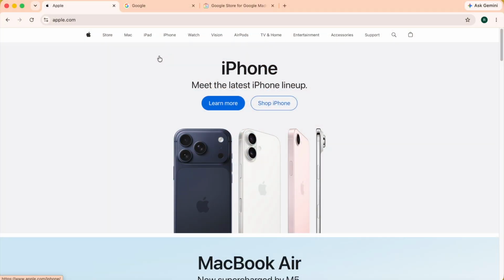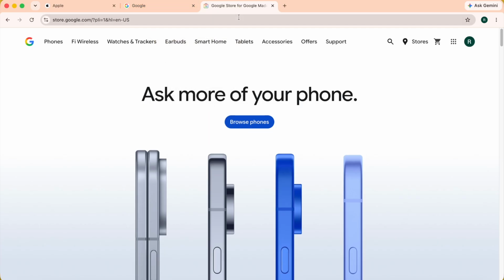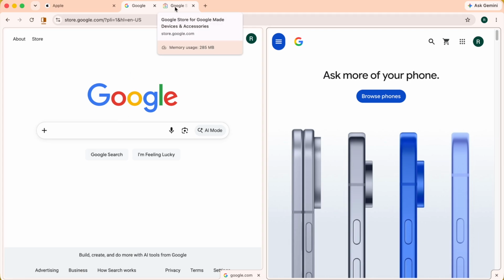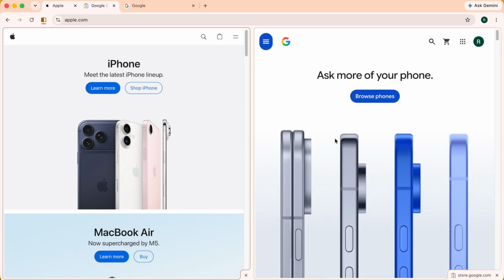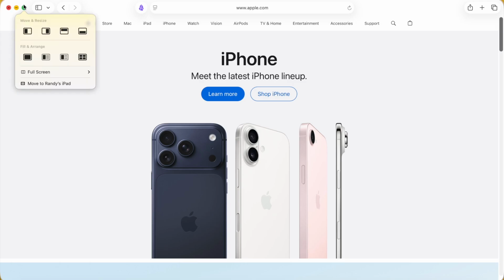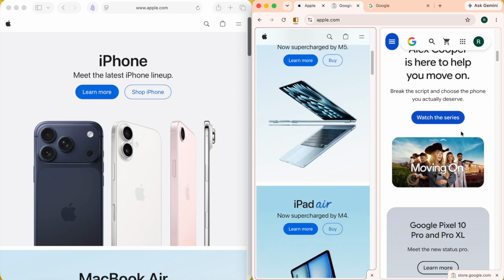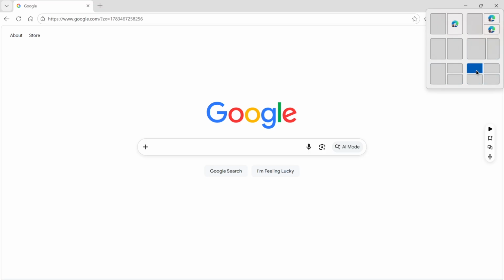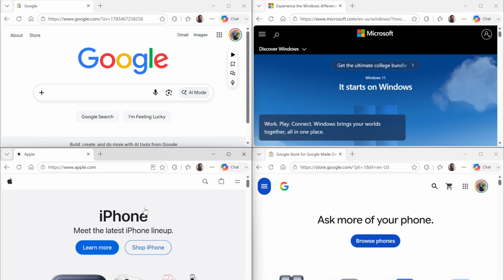Master Split Screen Multitasking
Welcome back to Legacy Learning! If you are looking to boost your productivity, knowing how to split your screen is an essential digital literacy skill.

In this tutorial, I'll walk you through three different methods for taking your screens and splitting them side-by-side. Whether you are using Google Chrome, macOS, or a Windows machine, these quick built-in features will help you manage your workflow and multitask effectively.

Chapters / Timestamps:

0:00 – Introduction & the three methods for splitting screens

0:40 – How to Split Screen in Google Chrome (Using "New Split View")

2:56 – How to Split Screen on a Mac (Using the green window button)

5:14 – How to Split Screen on Windows (Using snap layouts)

What You’ll Learn:

Google Chrome: How to right-click a tab and select "New Split View with Current Tab" to effortlessly view two web pages side-by-side.

Mac (Apple): How to hover over the green button in the top left corner of your window to access split view options and arrange multiple windows.

Windows: How to hover over the maximize button to access snap layouts, allowing you to split your screen into multiple evenly or uniquely spaced sections.

How to easily adjust and resize your customized window views by dragging the middle dividing line.